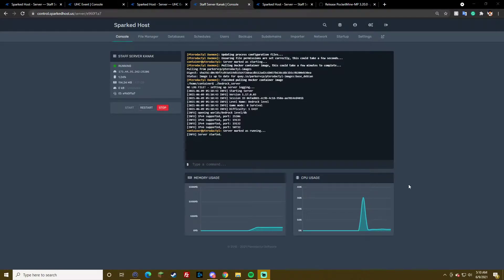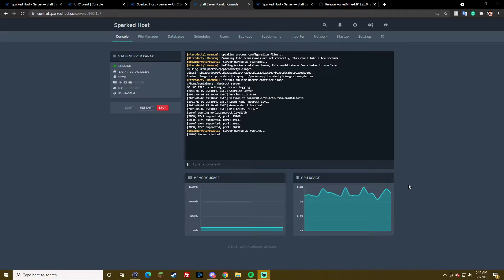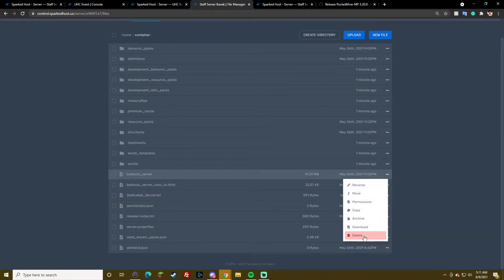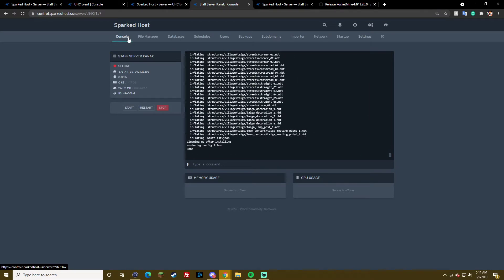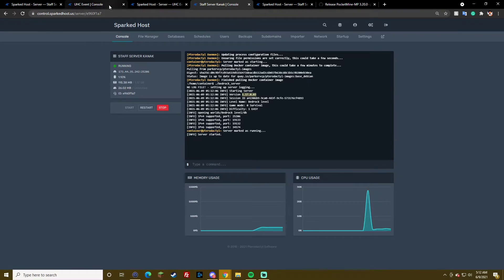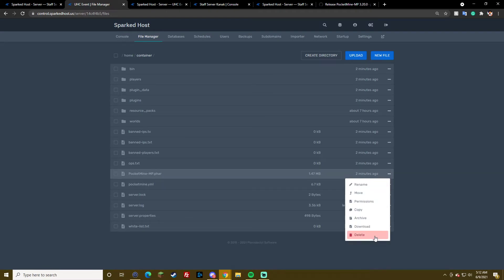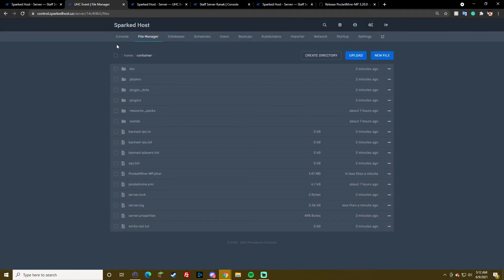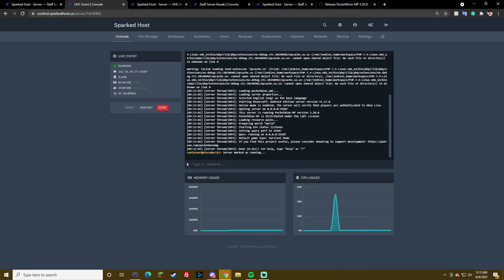How to update your Bedrock Server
Link to get Pocketmine then click "MCPE" button

This video has been recorded by: Paul T.